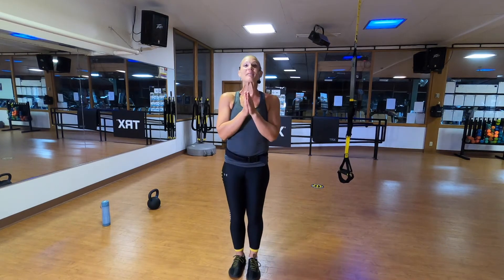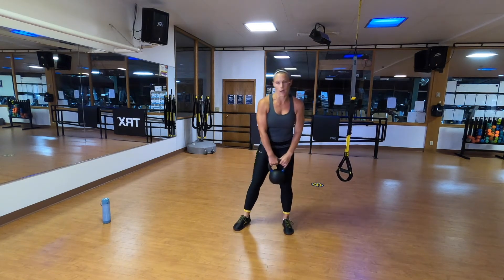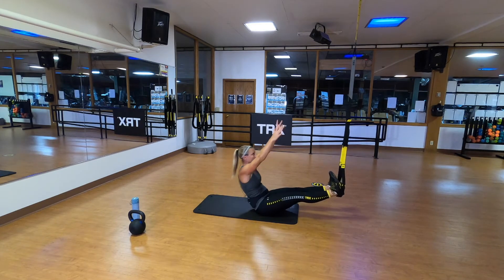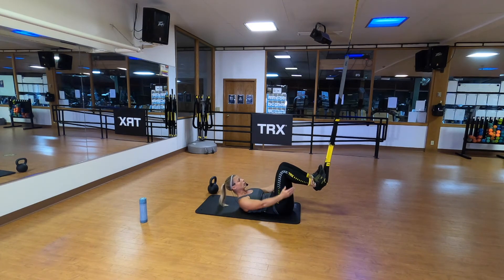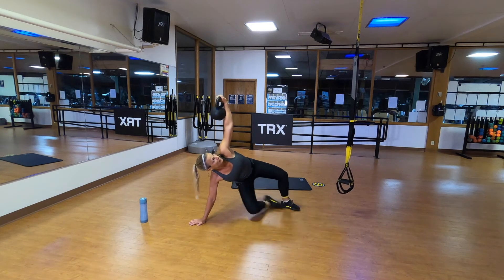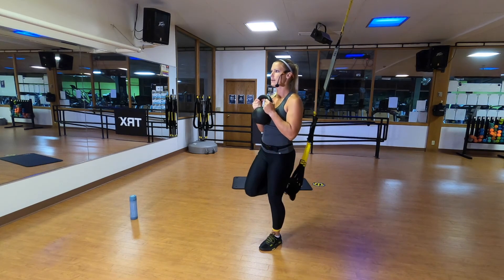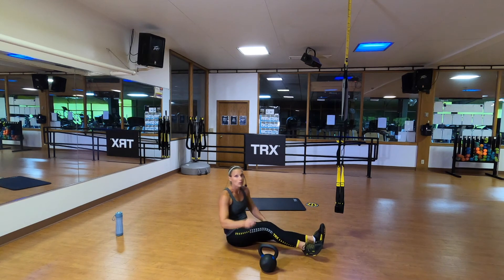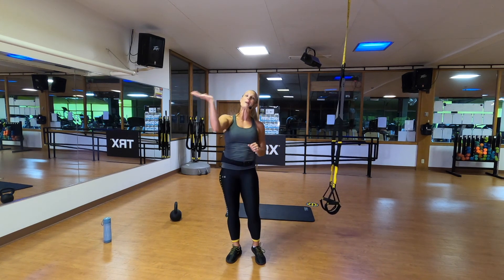TRX with Shana Workout #17: 45 Minute Turkish Get up Prep with TRX & Kettlebells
Time: 45 Minutes
Level: Advanced
Workout: Full Body Strength
Tools: TRX Suspension Trainer & Kettlebell(s)

The Workout:
TRX Plank

TRX Sit Up

KBell Curl Up

TRX Hip Press

KBell Single Leg Glute Drive to pull through

TRX Lunge

KB Lunge

Cool Down:
½ Kneeling Hip Flexor Stretch
Shoulder Sweeps
Chest and Shoulder Stretch